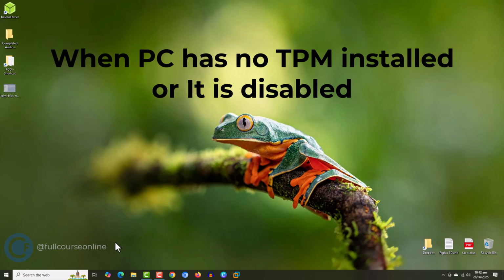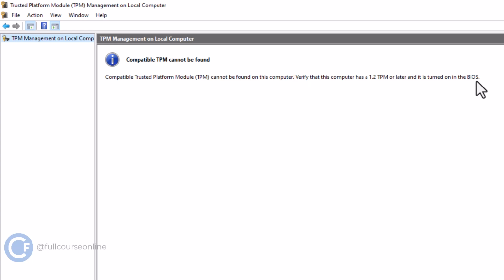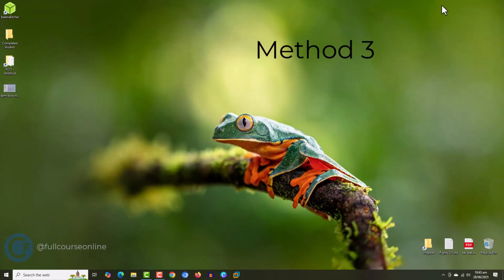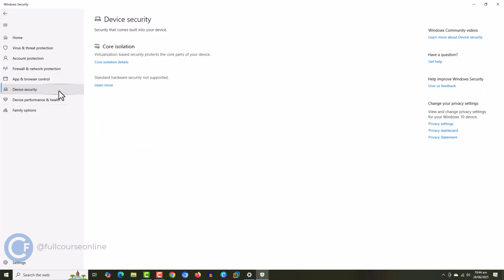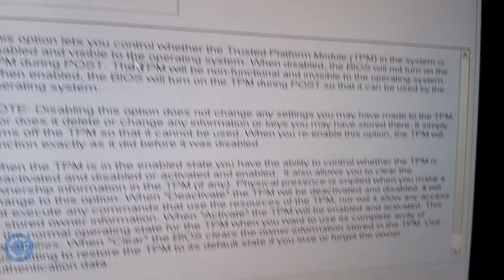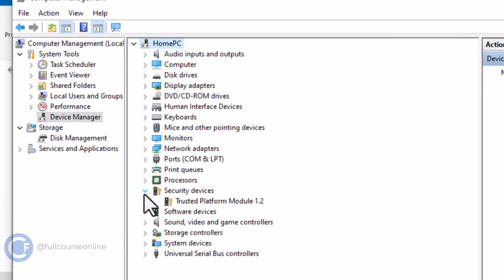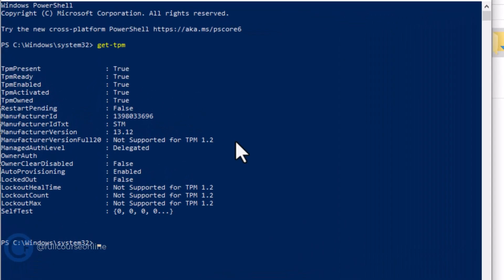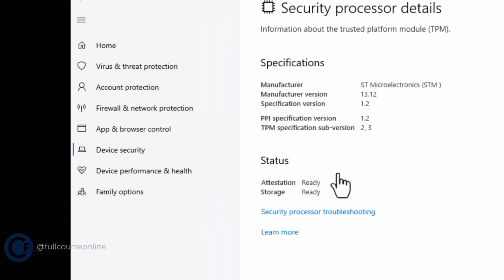How to Check If TPM Is Enabled on Your Windows 10 PC for Windows 11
Are you planning to upgrade to Windows 11 but encountering the “TPM 2.0 required” message? In this video, we guide you step by step on how to find out if your computer has TPM 2.0 and how to enable it from your BIOS or UEFI settings.

00:00 - 02:27 4 Methods for Checking when there is not TPM
02:28 - 03:06 Enabling TPM in BIOS
03:07 - 05:28 4 Methods for Checking when TPM is enabled